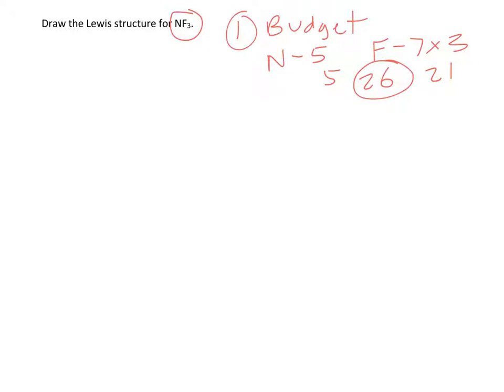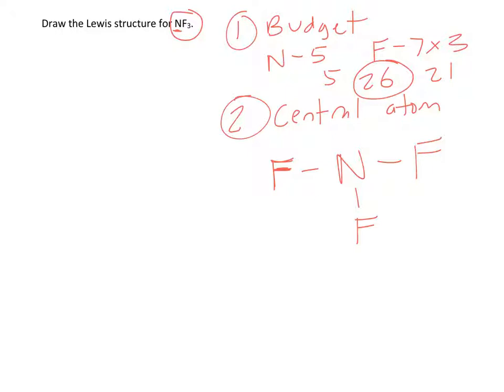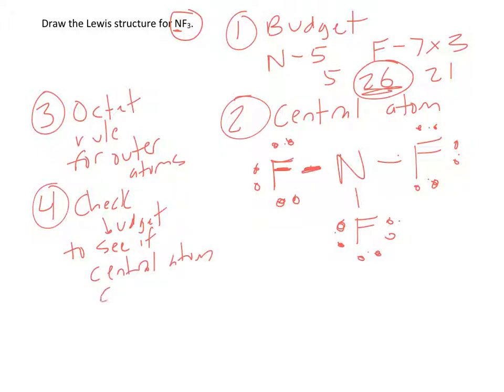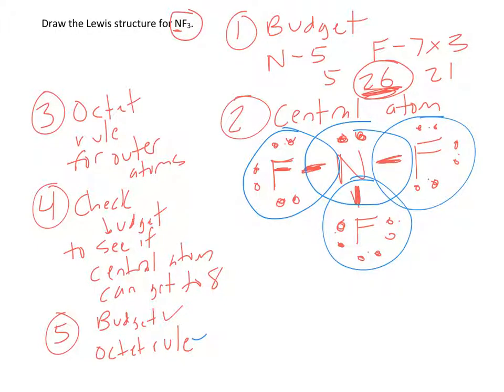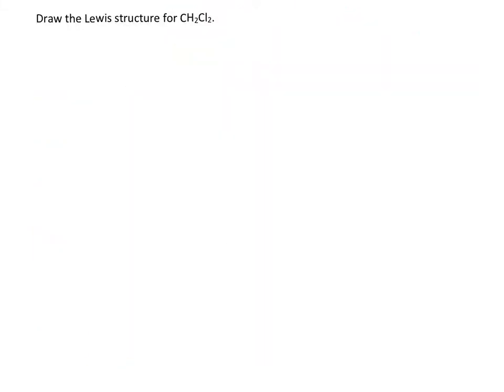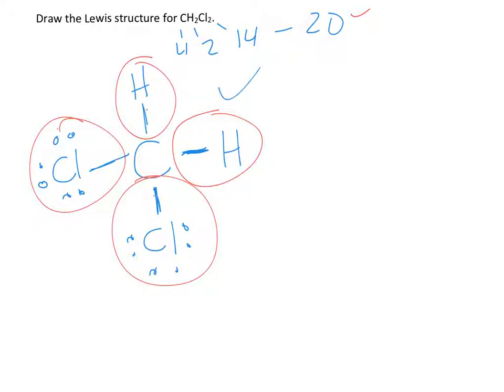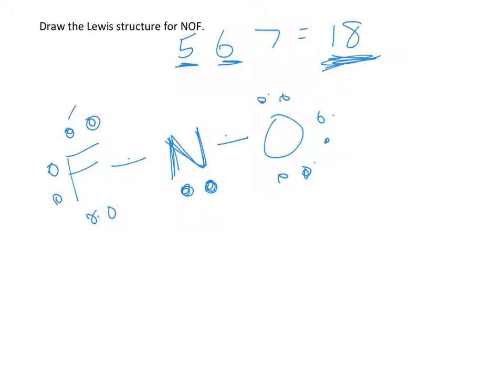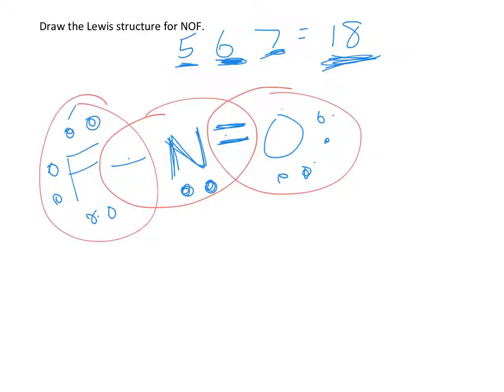Lewis Structures: Basics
How to draw a Lewis Structure for a simple molecule (one central atom)